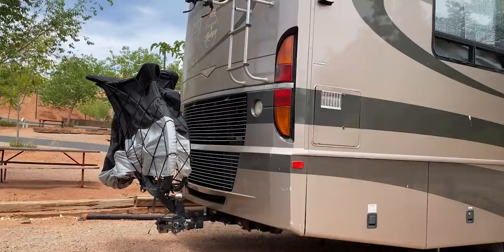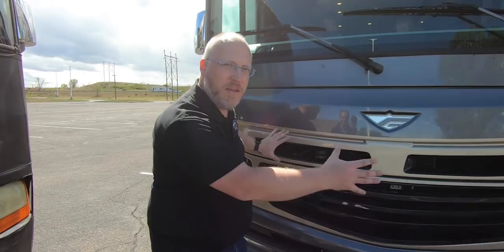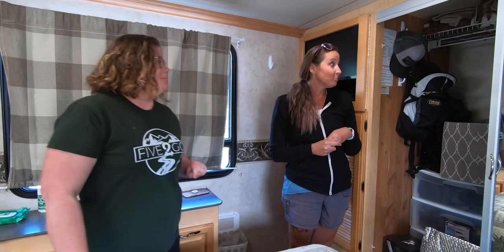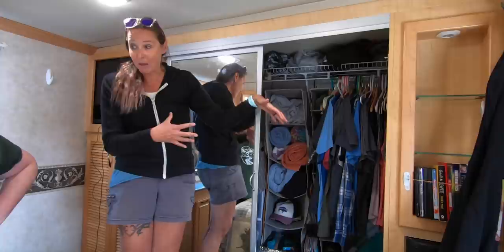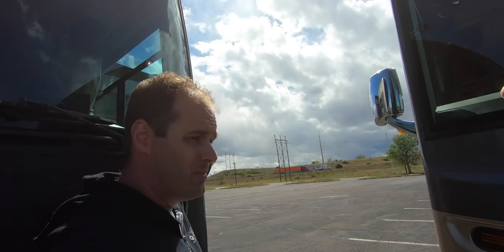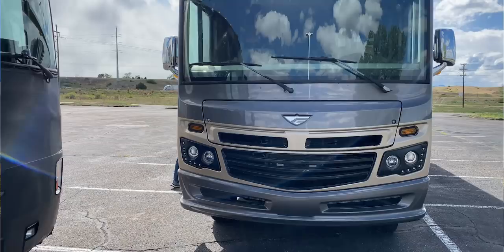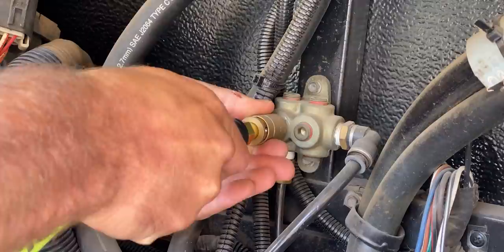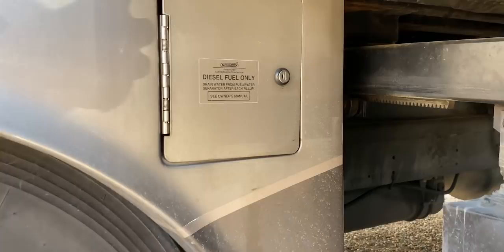GAS VS. DIESEL Motorhome. Class A RVs Compared with @Five2Go | RV Living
Gas or Diesel Motorhome? Which is Better?! We've owned both gas and diesel engine motorhomes. We currently have a diesel engine class A motorhome (and we love it!). Find out why we chose a diesel RV in this video with our friends from @Five2Go

💬Join a community of other RVers on our free Discord channel!

We had a lot of fun making this video but even more fun hanging out with our RV friends. One thing we love about RV life is meeting new people along the way!

You can learn more about our friends Brian and Erin

▶︎ Full Time RV! Everything is Closed | Lava Caves Flagstaff | Camp Fire Tips